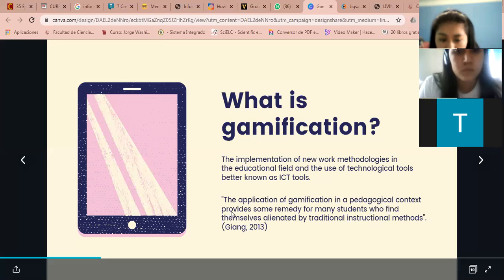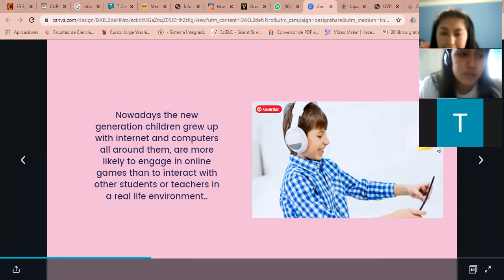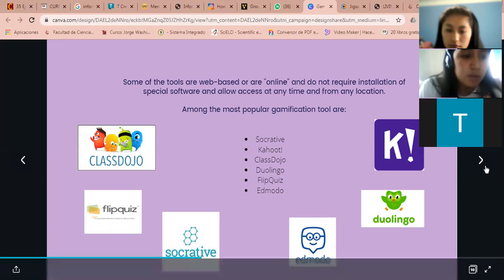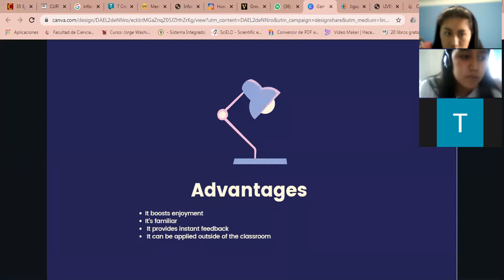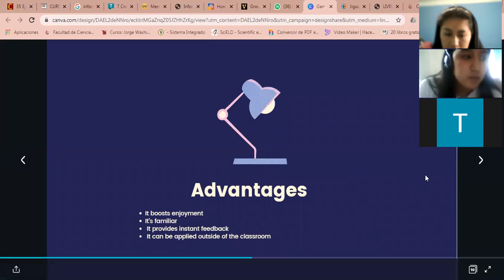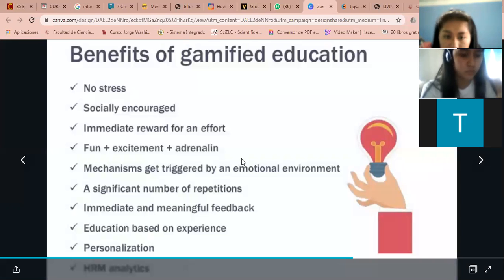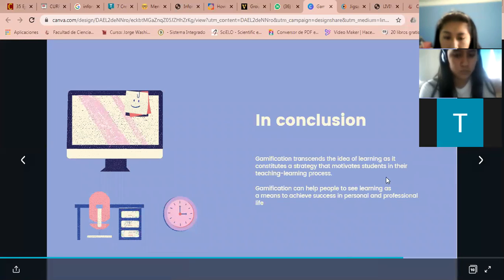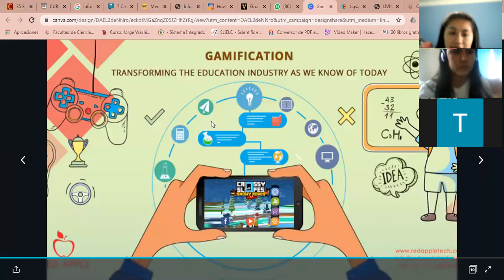Classrom projects Guía Ape 1 Theme: Gamification